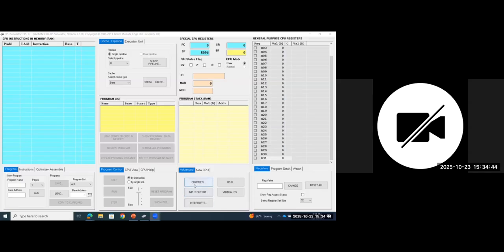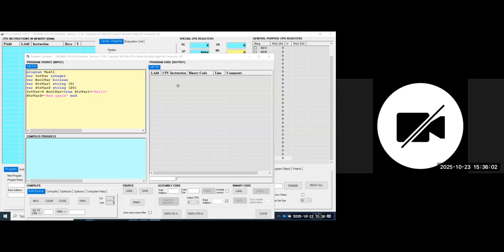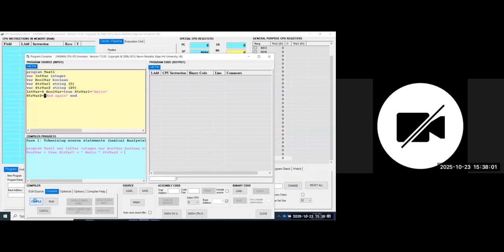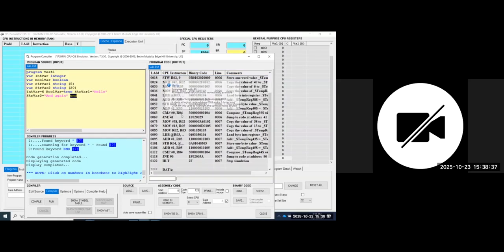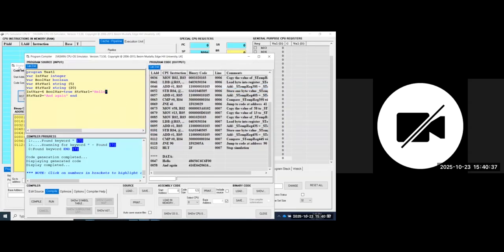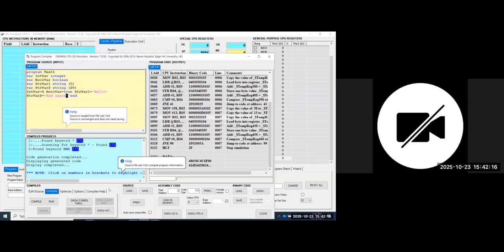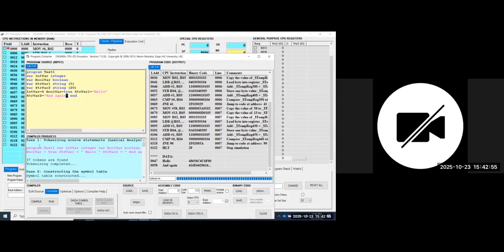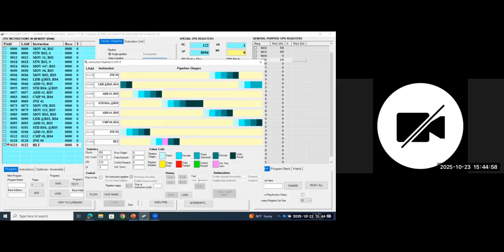CPU Simulator Lab 3